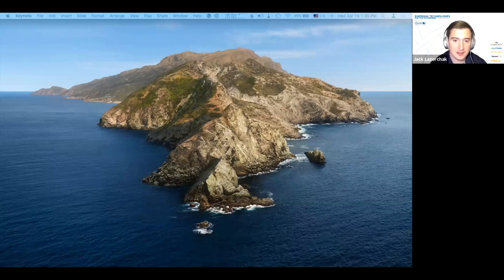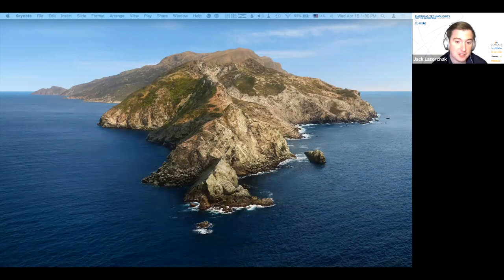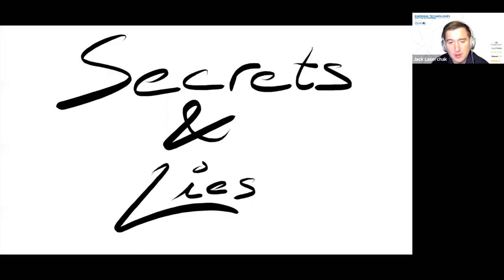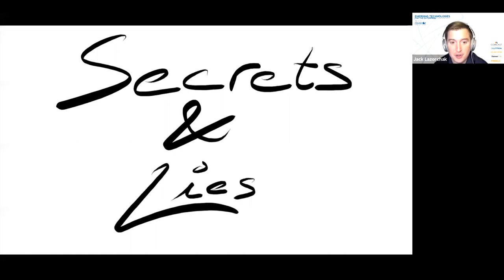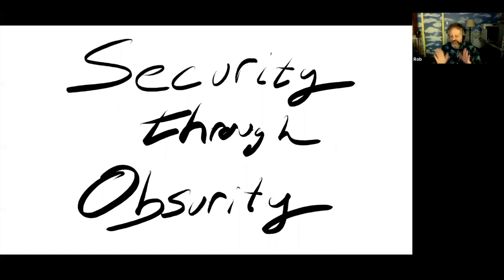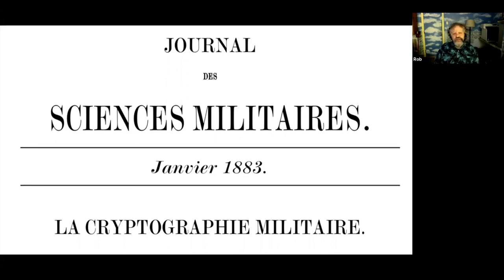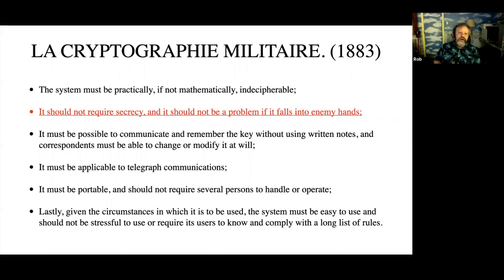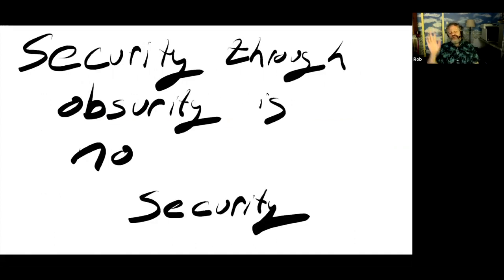Rob Napier — Secrets and Lies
Update: ETE is back for 2021!

"Security though obscurity is no security." Well... sort of. The truth is much more complicated. Obfuscation is difficult, fragile, and a never ending battle. But sometimes it’s the only tool for the job, whether to protect a secret key or the integrity of your high-score list.

In this session you’ll learn what attacks your app is already facing (whether you know it or not), the differences between cryptography, obfuscation, and steganography, and approachable ways you can use them to protect your users, your service, and your business.

This talk focuses on issues common to mobile development and mobile-server communication. Examples will be primarily in iOS and Swift, but applicable to Android and back-end development.